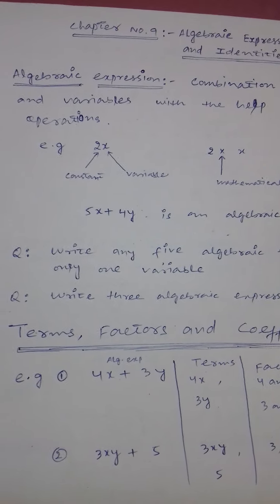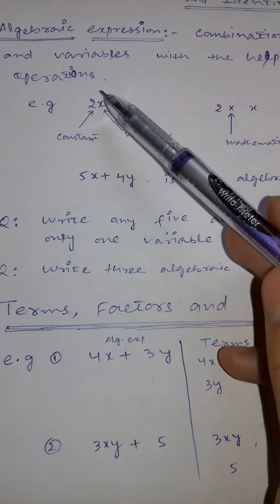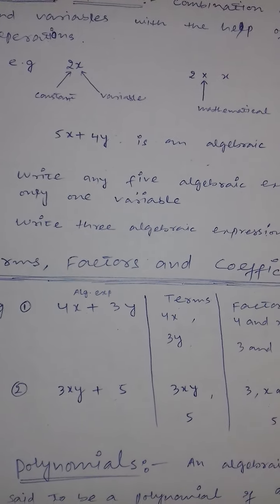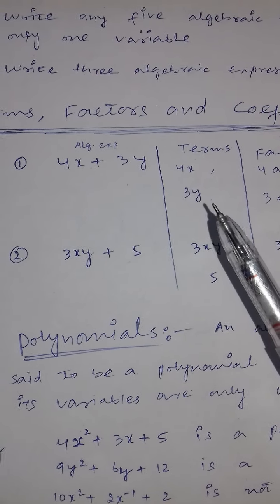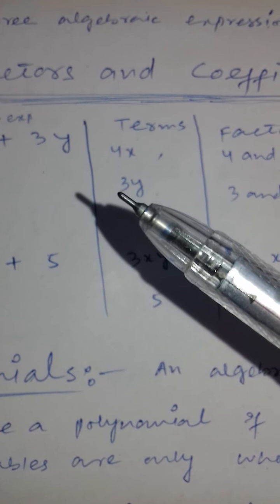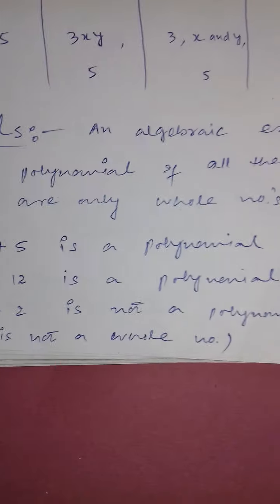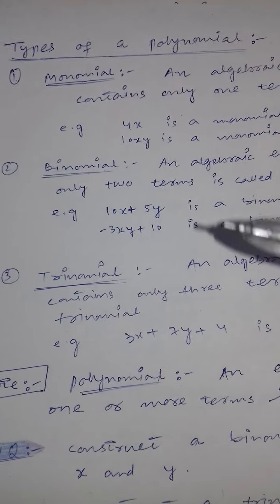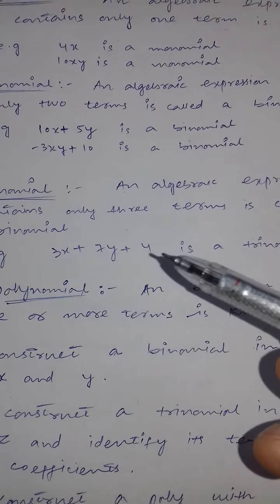Algebraic expressions and identities Class 8th by Javaid sir